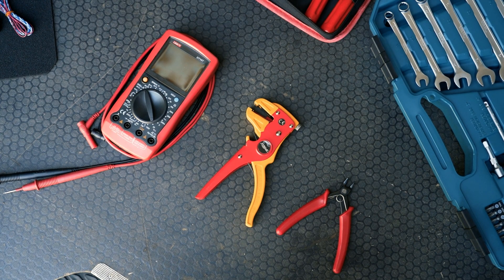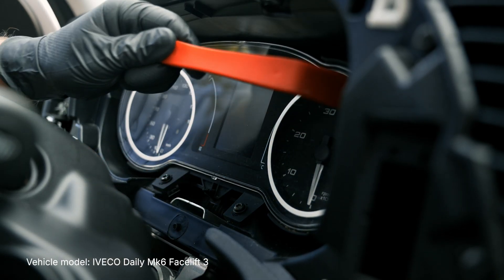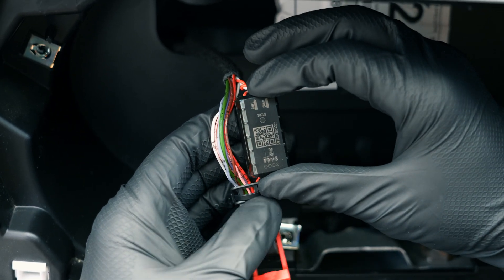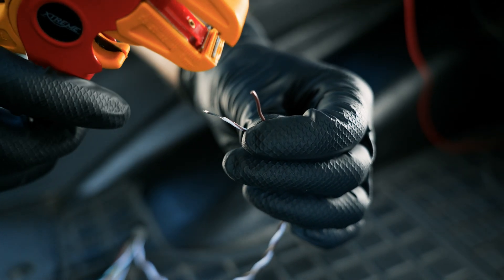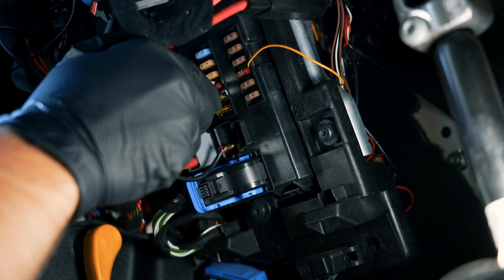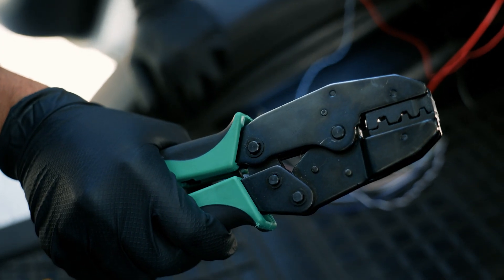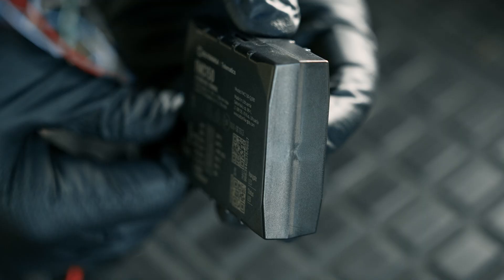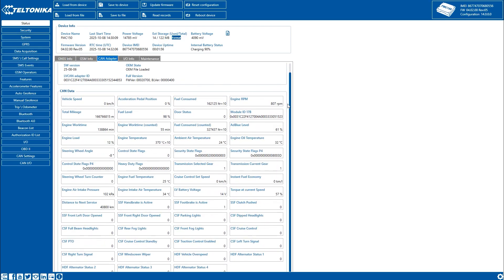Installation Guide | ECAN02 & FMx150 in IVECO Daily | Teltonika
Discover the easy way to read CAN data!
In this step-by-step installation guide video, you will learn how to install ECAN02 and FMC150 in an IVECO Daily vehicle and start collecting valuable vehicle information without the need for wire cutting.

00:00 – The tools you will need
00:32 – Connection diagram
00:48 – ECAN02 installation
02:09 – FMC150 installation
05:34 – Teltonika Configurator & autoscan